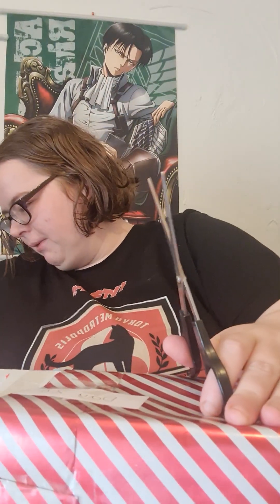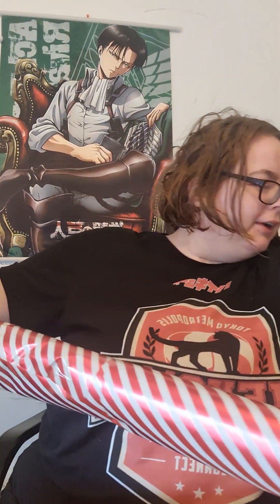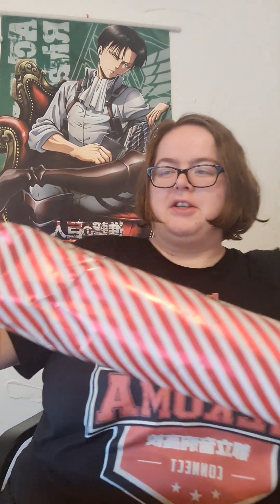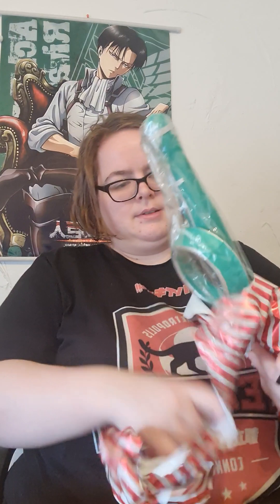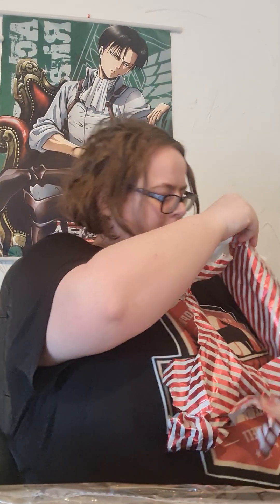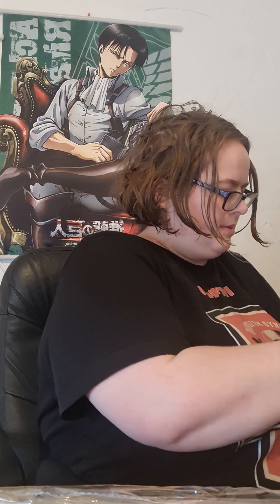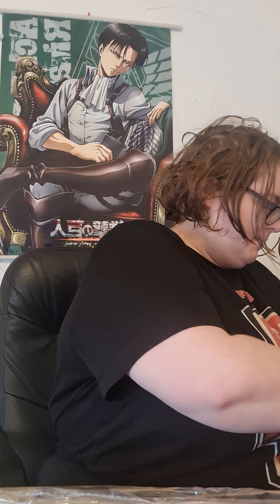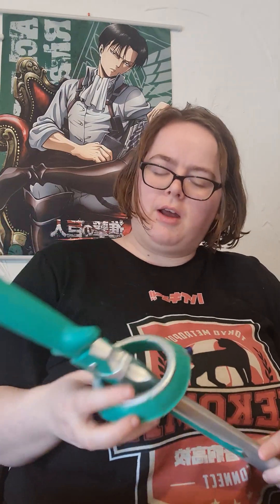nerdy advent day 24